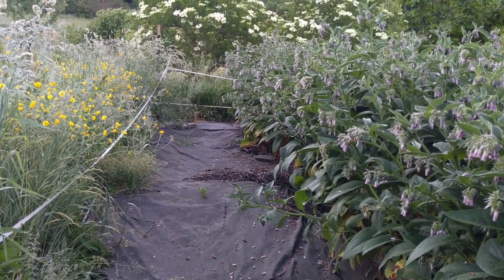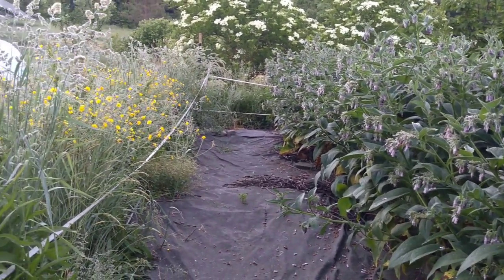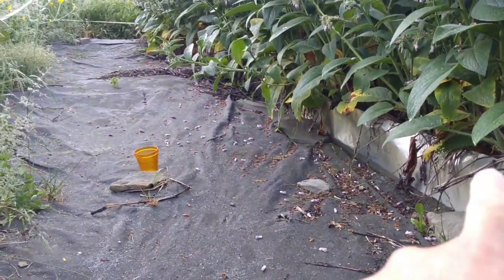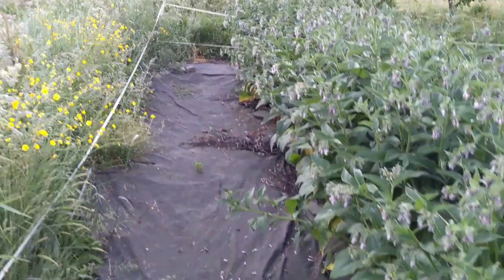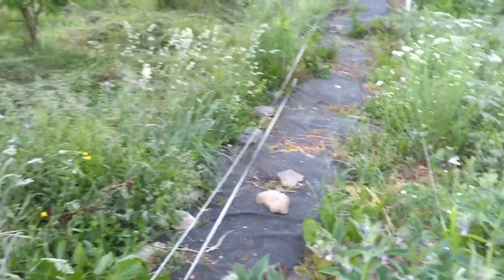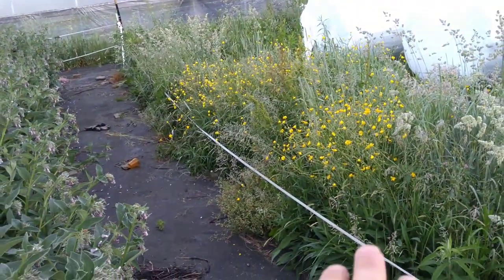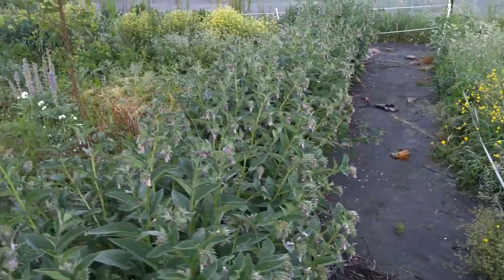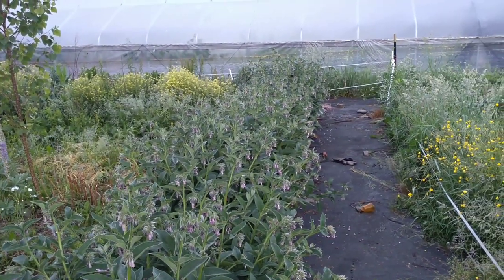Garden border weed barrier flashing, landscape cloth, Russian Comfrey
Keeping running grasses and perennial weeds from encroaching into your garden or landscape can be an endless struggle. Watch this video to get a glimpse of one method I've devised over the years that seems to challenge even the most determined rhizomes and runners. Although not perfect, this method has become invaluable to me during the first 3 to 5 year establishment phase of perennial food forests and other edible gardens.

Have other farmers or gardeners done similar techniques? What materials or plant barriers have you used? I'd like to hear from you! Post your comments below.